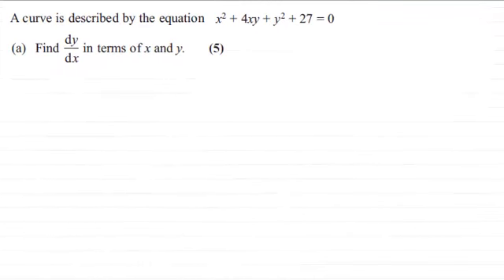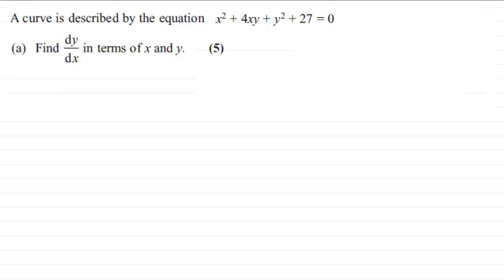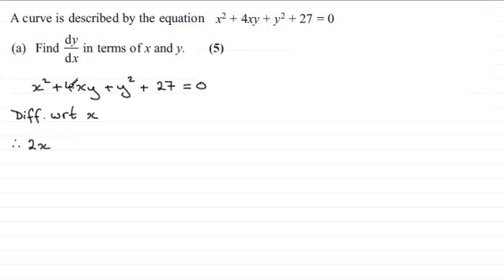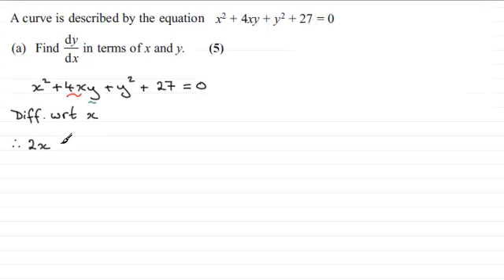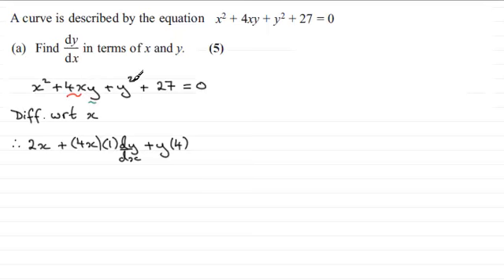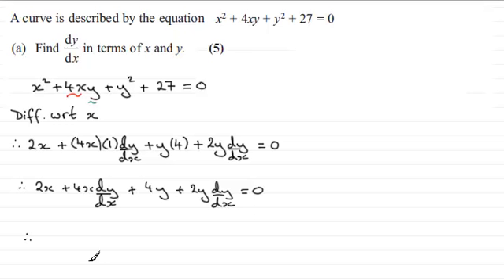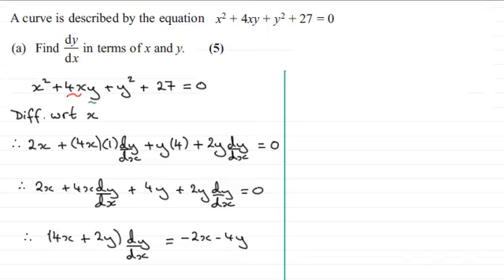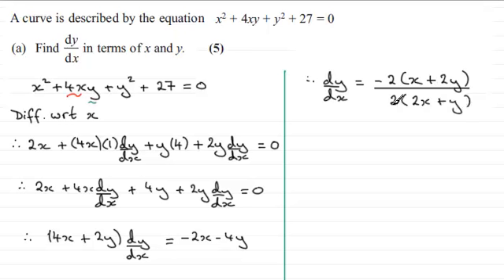Implicit Differentiation : Core Maths : C4 Edexcel June 2013 Q7(a) : ExamSolutions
for the index, playlists and more maths videos on implicit differentiation and other maths topics.